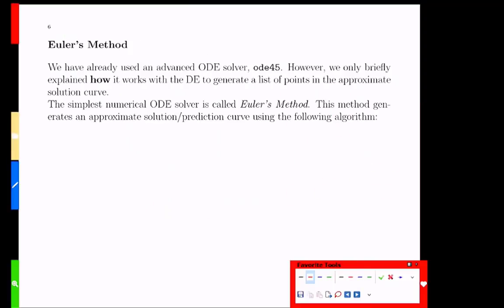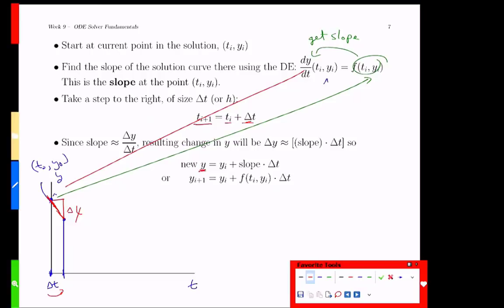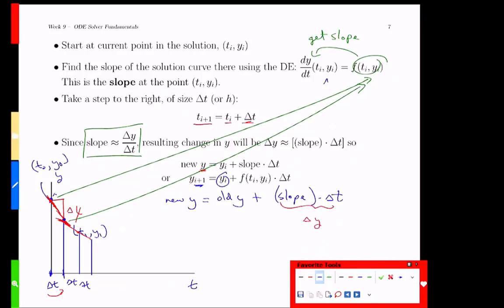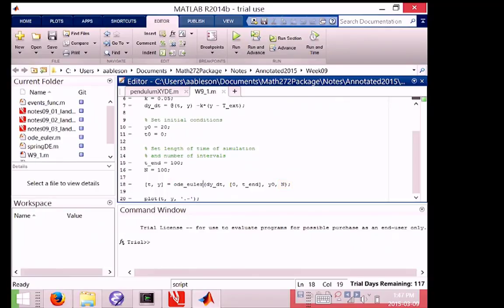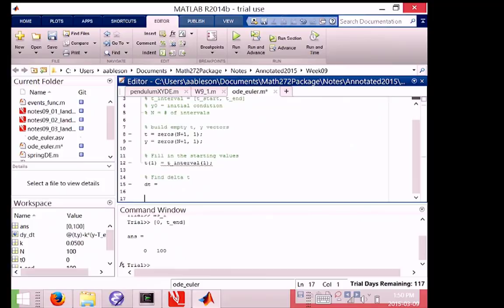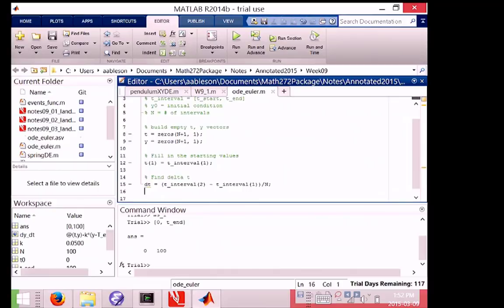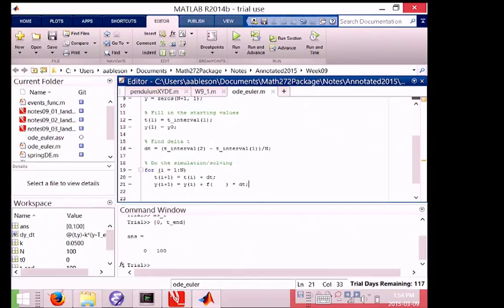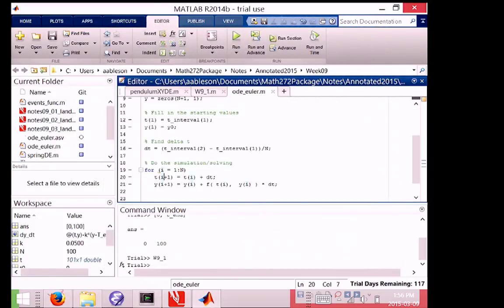Week 9-2 Euler's Method - MATH/MTHE 272